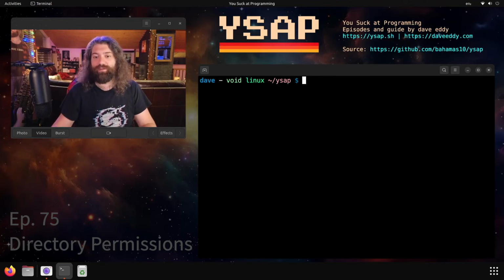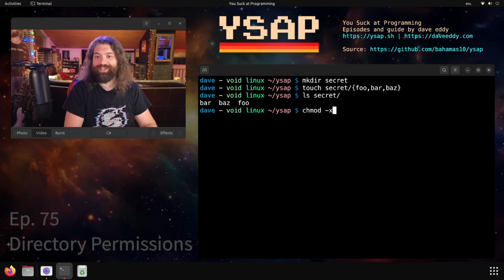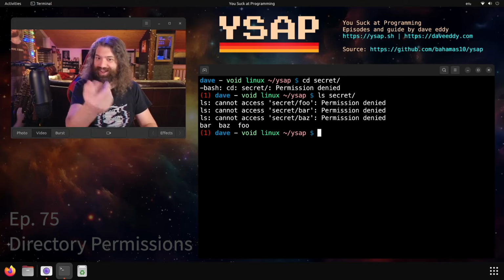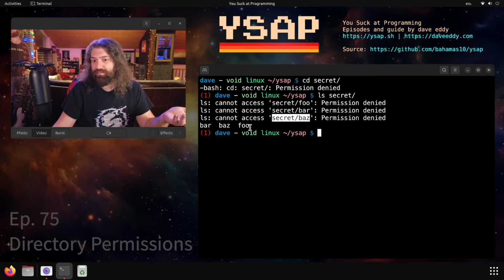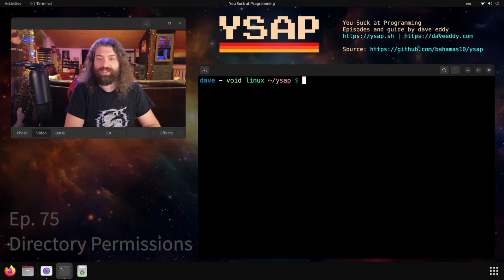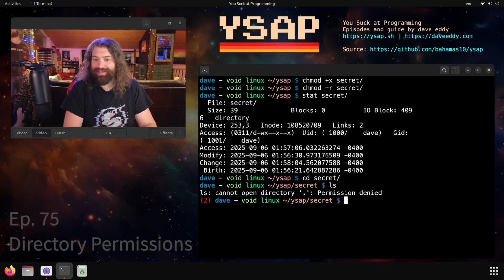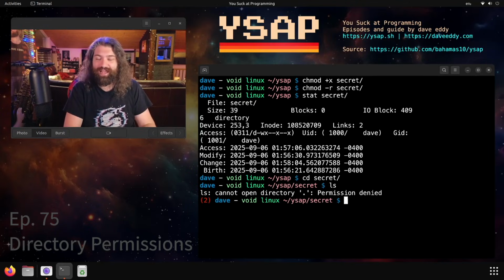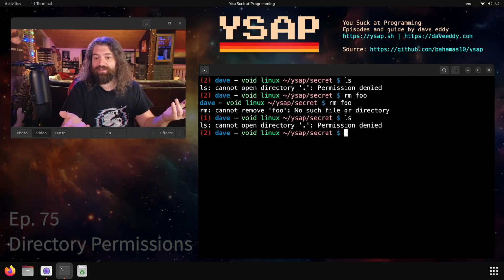Unix Directory Permissions - Why you need the execute (or search) bit - You Suck at Programming #075